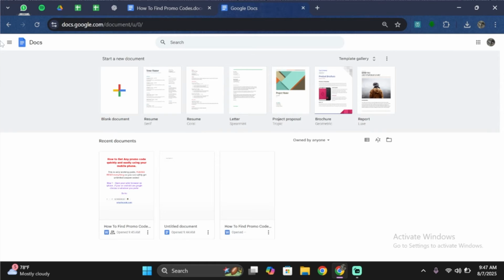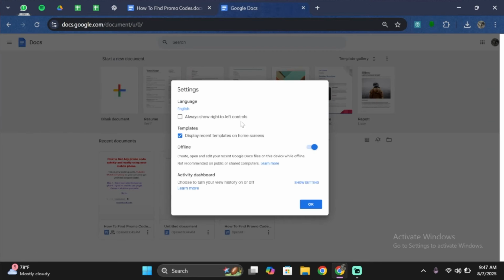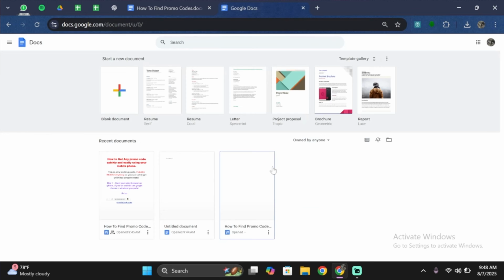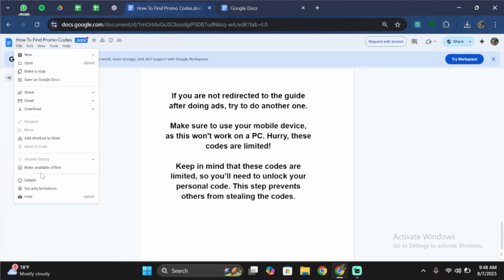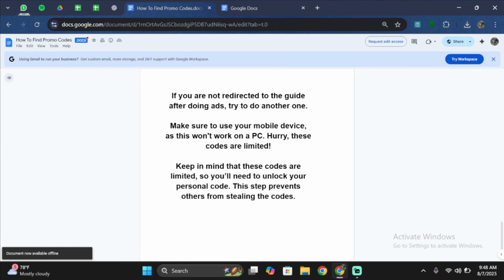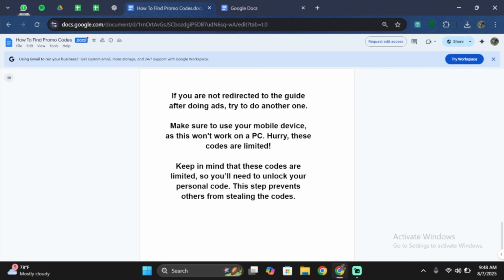How to Use Google Sheets Offline (2025 GUIDE)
How to Use Google Sheets Offline | Work Without Internet (2025 GUIDE) 📶📊 | Step-by-Step Guide

Want to access and edit your Google Sheets without an internet connection in 2025? This comprehensive guide shows you how to set up offline mode so you can work anywhere, anytime.

In this video:
0:00 – Introduction
0:10 – How to Use Google Sheets Offline

We’ll cover how to enable Offline Mode in Google Drive settings, install the Google Docs Offline Chrome extension, and make specific sheets available for offline use. You’ll also learn how to save your changes locally, sync them automatically when you reconnect to the internet, and troubleshoot common offline access issues. Plus, we’ll share tips for managing offline files efficiently across multiple devices.

Stay productive without Wi-Fi—follow this 2025 guide to use Google Sheets offline with ease!